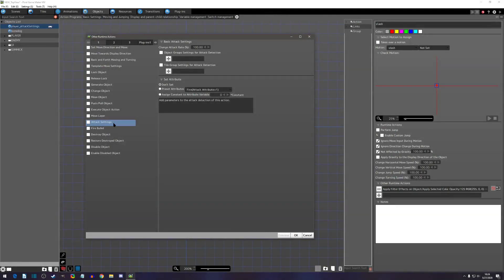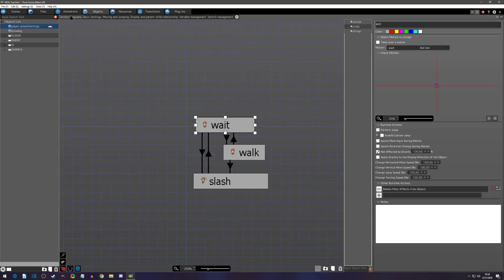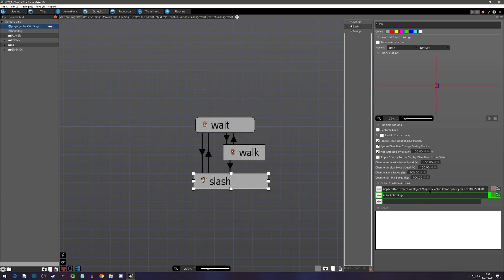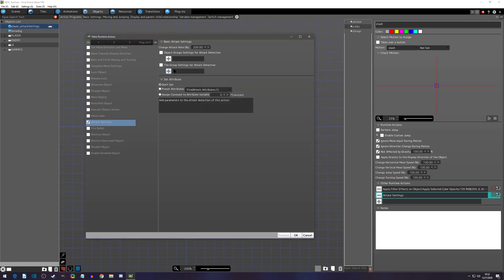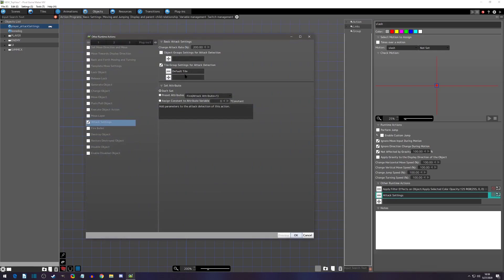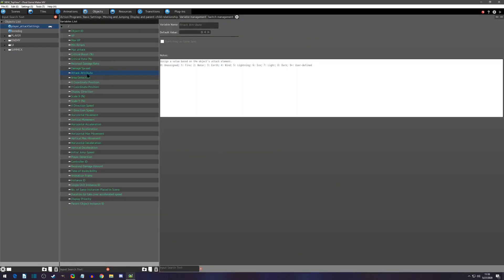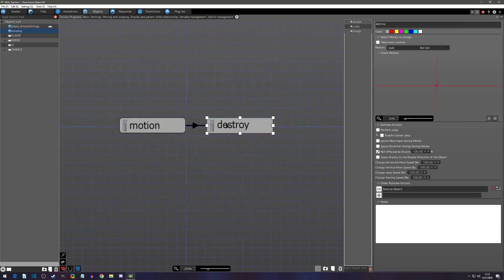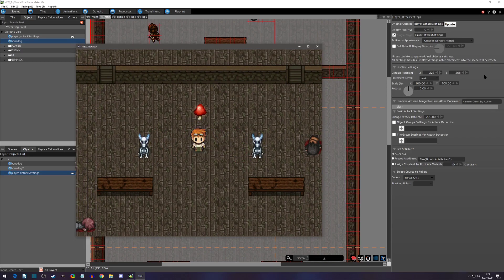Runtime Action - Attack Settings - Pixel Game Maker MV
Learn everything about using 'Attack Setting' runtime action! This allows you to adjust damage rates, change which objects you can hit, and specify which attack attribute is being used. It also is the only place to set up tile attack detection for gimmick tiles!